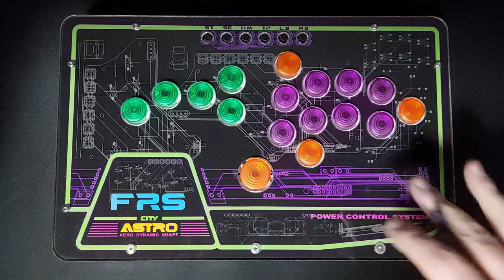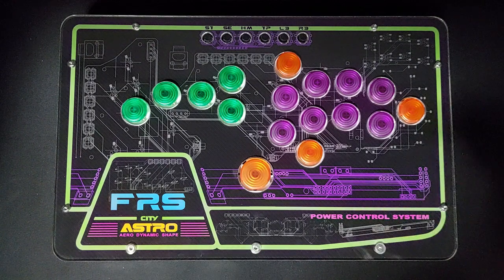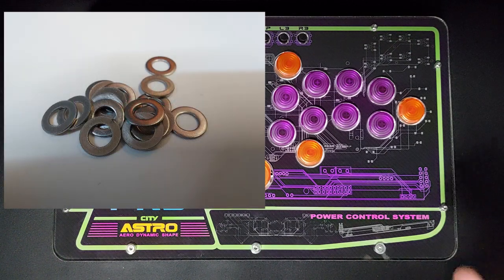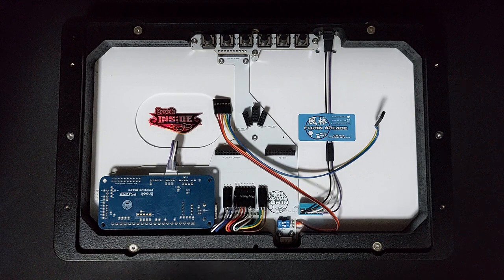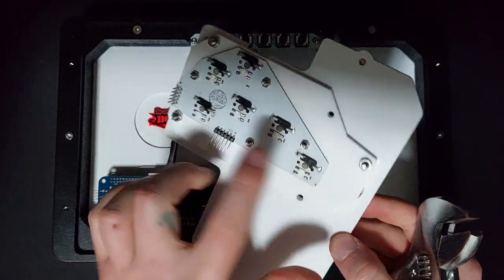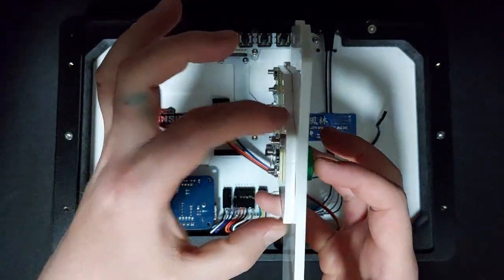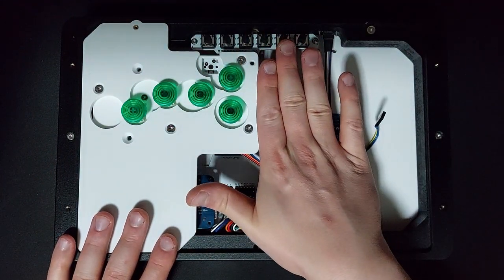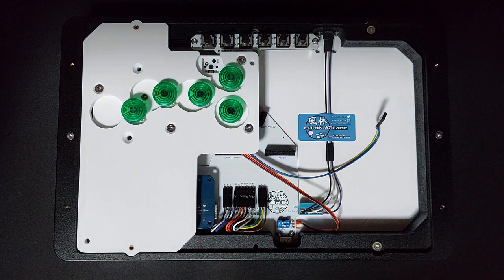FRS3 Adjusting the button cap height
How to adjust the button cap height on the Furin FRS3.

furinarcade.co.uk